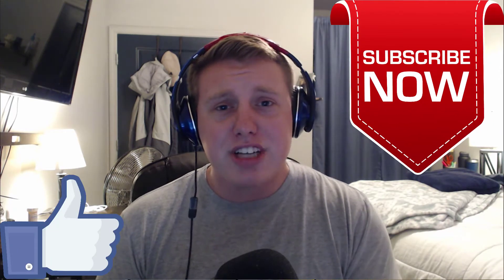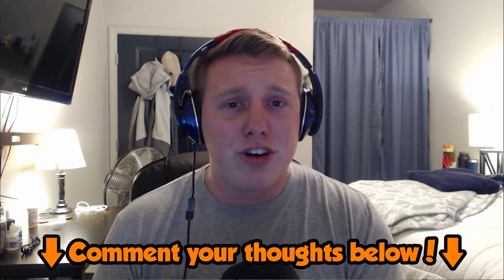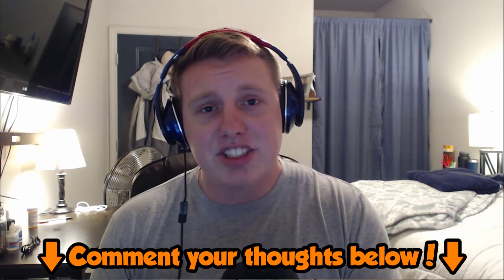IMPORTANT SQUARED MC INFO | GIVEAWAY WINNERS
This video is long and has a lot of information, but hopefully, you all find it incredibly useful!

mc.squaredmc.net
mc.hypixel.net
play.cubecraft.net
DistrictPVP.me

Music and SFX:
Epidemic Sounds
BlinkFarm
Sound Bible